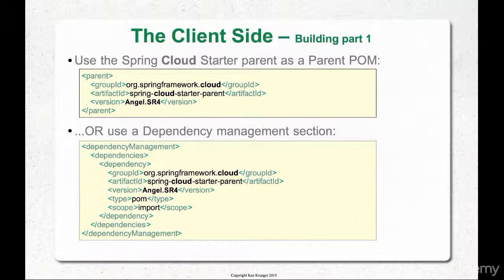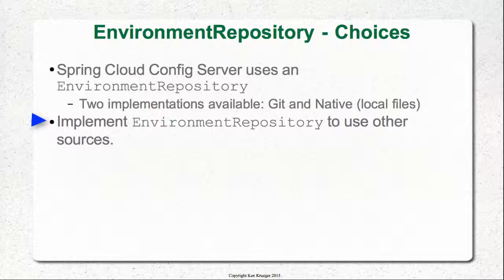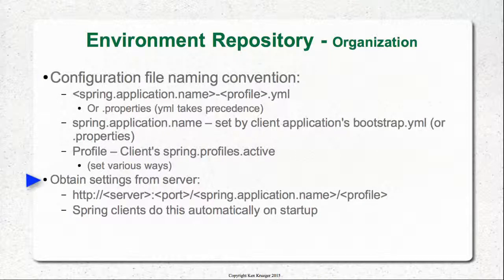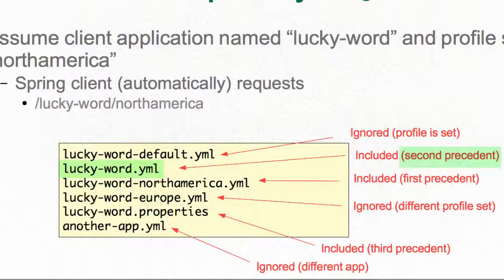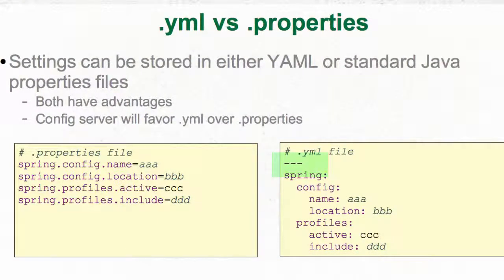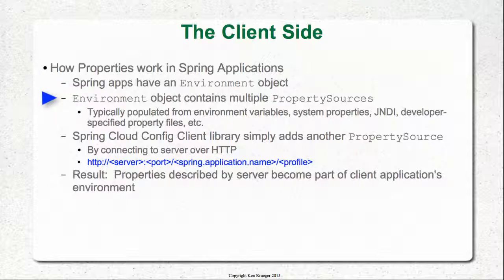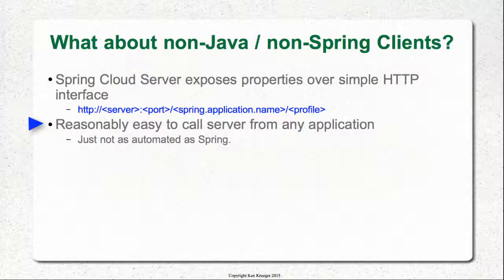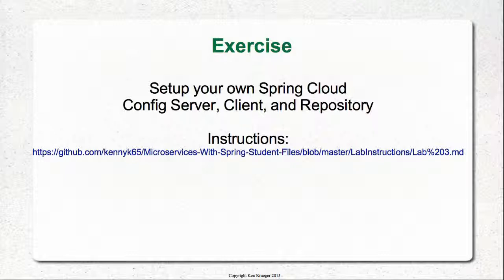013 Spring Cloud Configuration Centralized Versioned Configuration Part 2